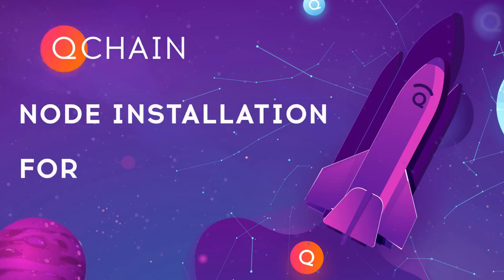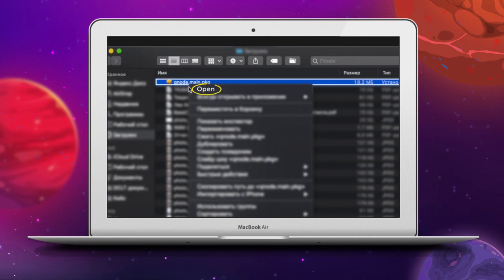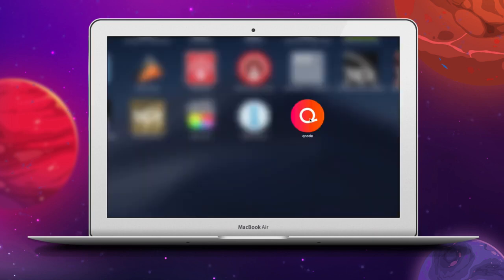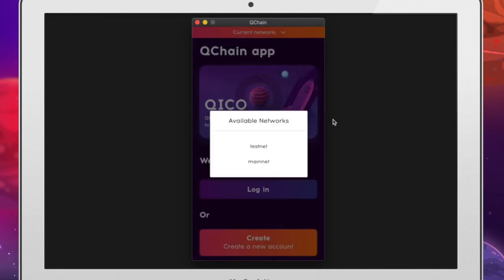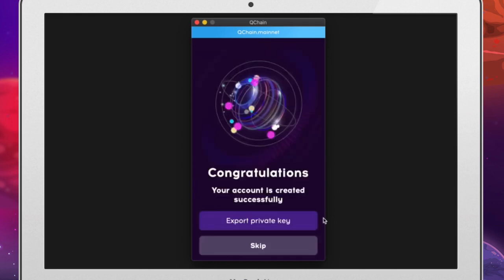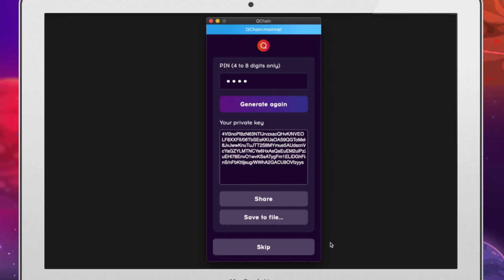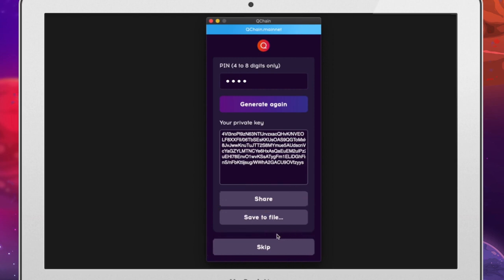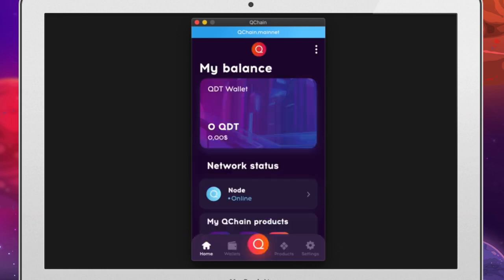Qchain installation Mac OS